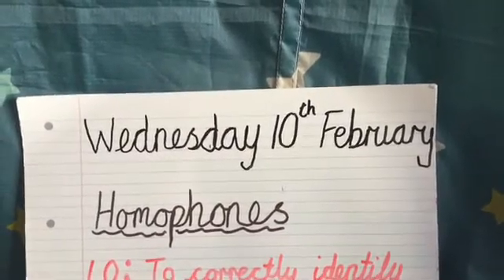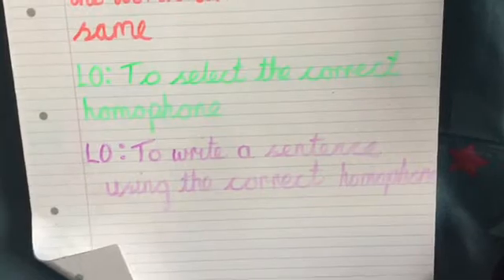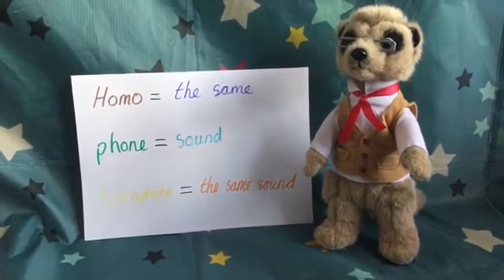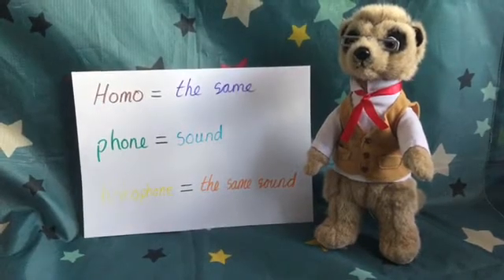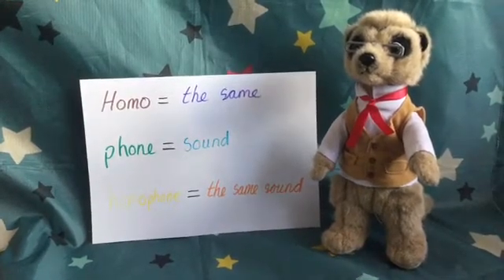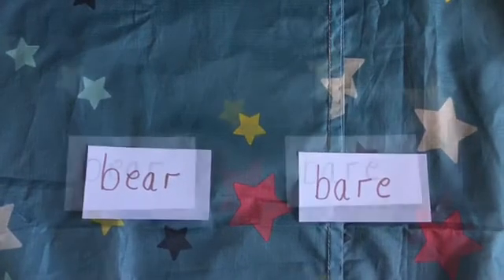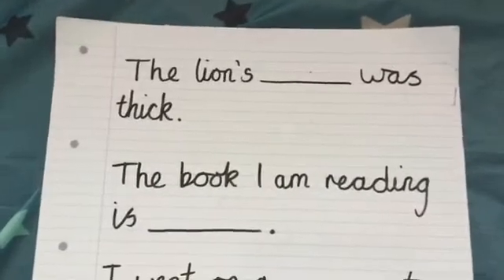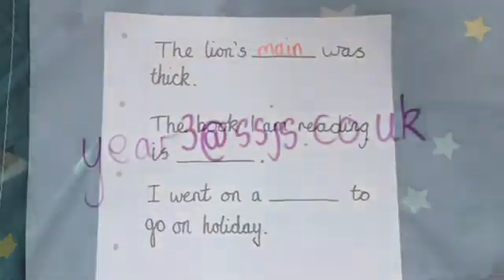Y3 - 10.2.21 - English - What are homophones?